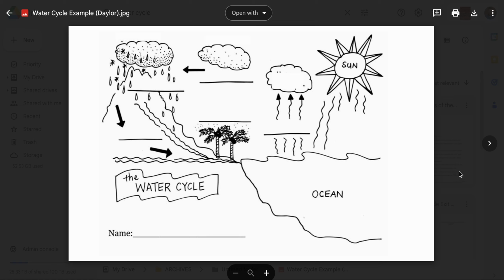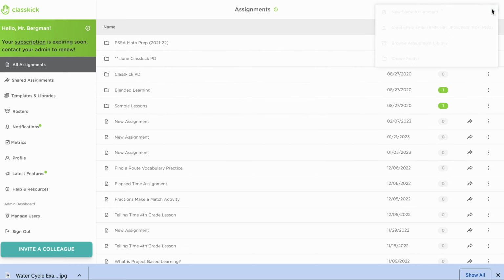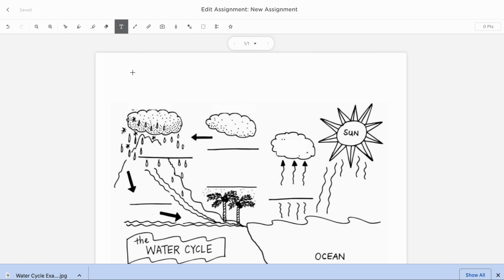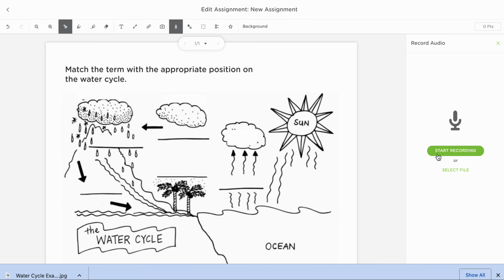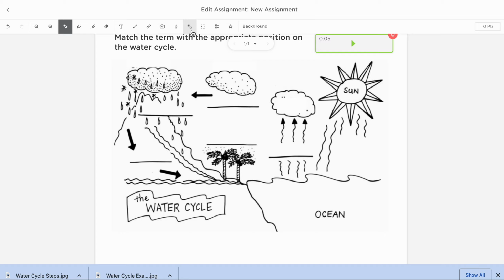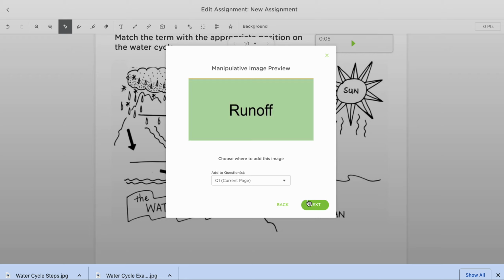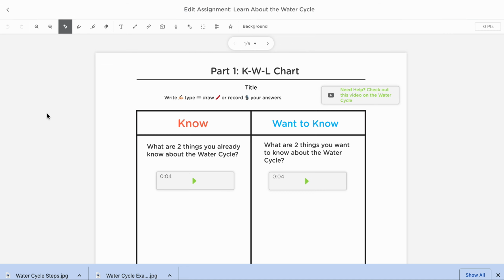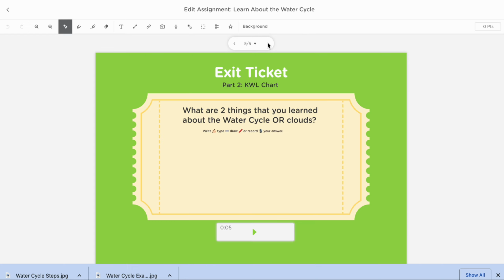Using UDL to Redesign a Water Cycle Assignment with Classkick